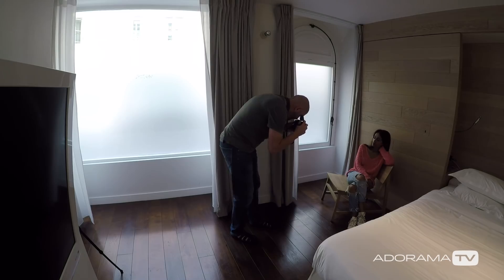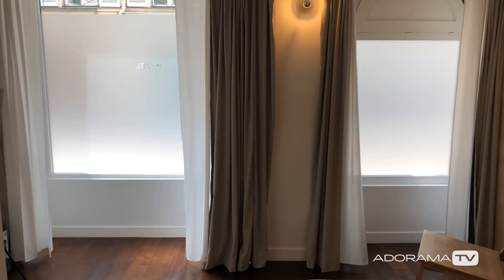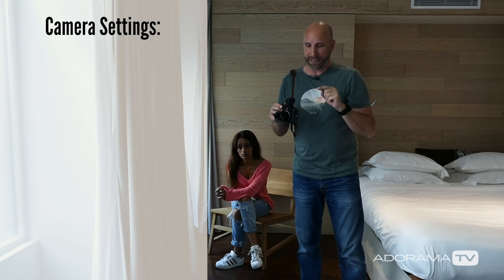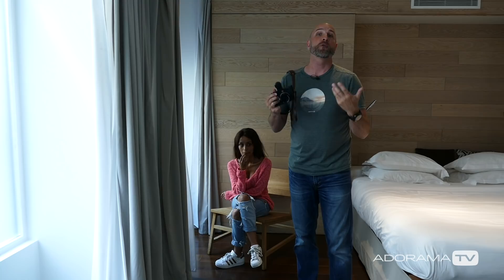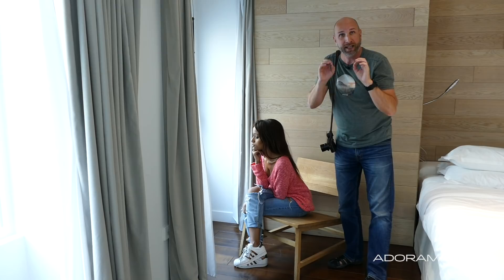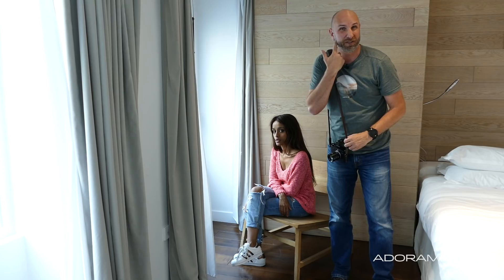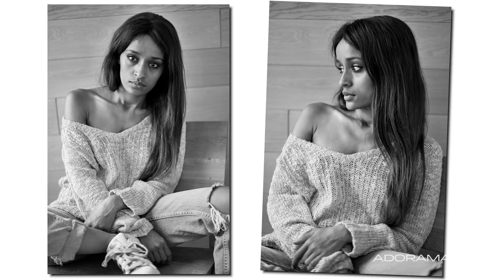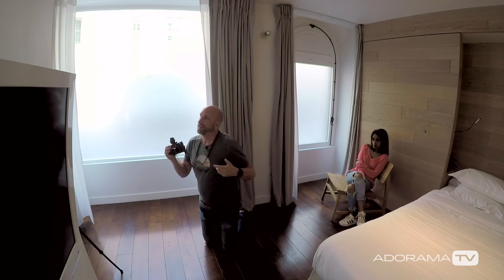Shooting Portraits using Natural Light: Exploring Photography with Mark Wallace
In this episode Mark Wallace walks through his process of creating stunning portraits using natural light. With the proper settings of ISO, Aperture, and shutter speed (and a terrific model), any photographer can create beautiful images.